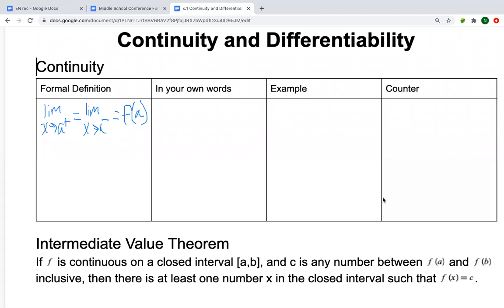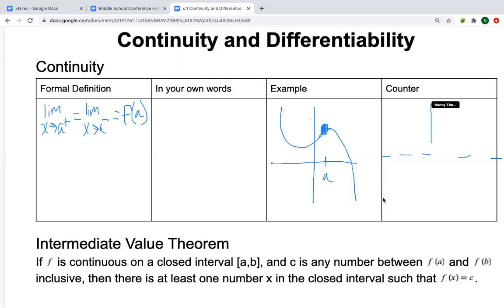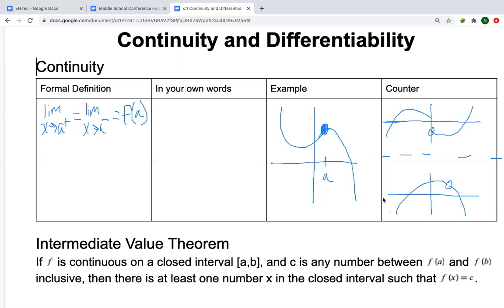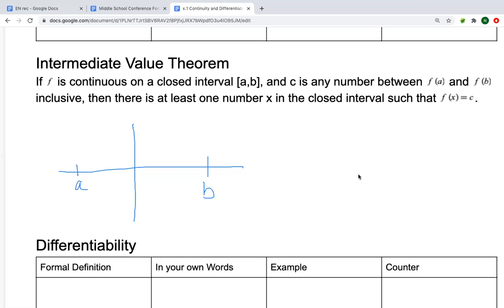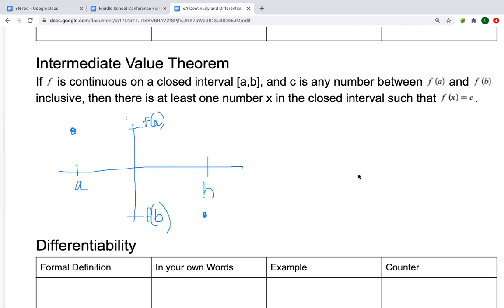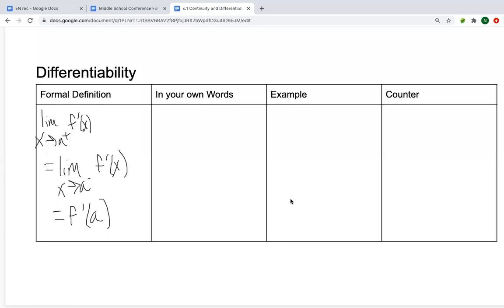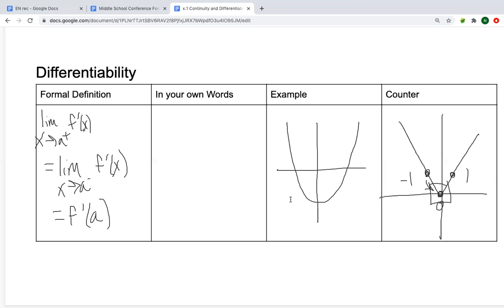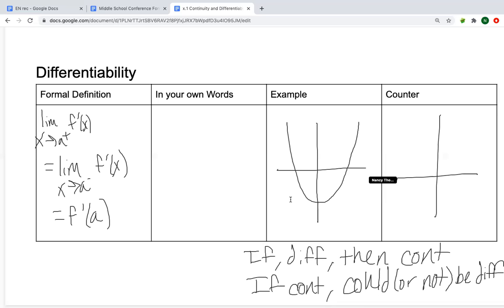3.3 Continuity and Differentiability